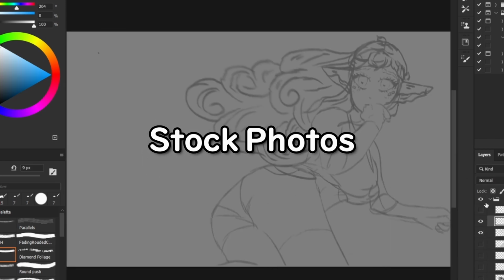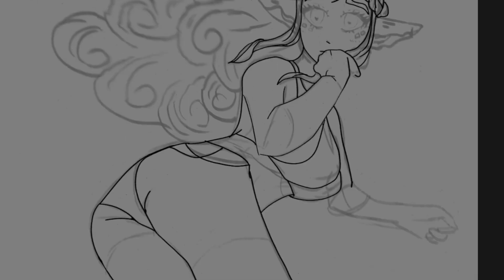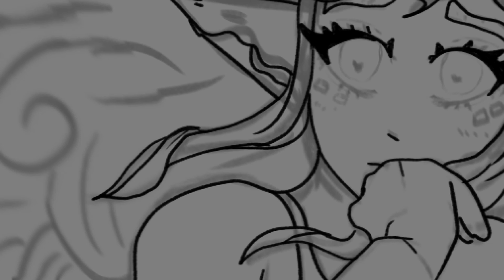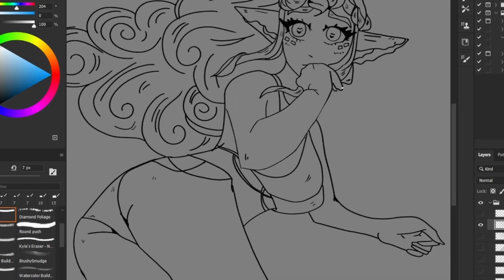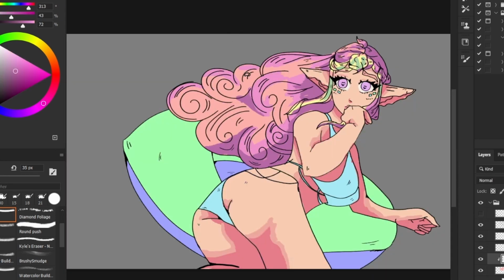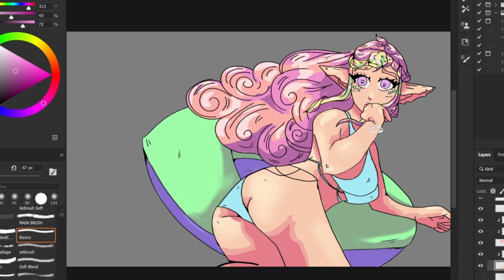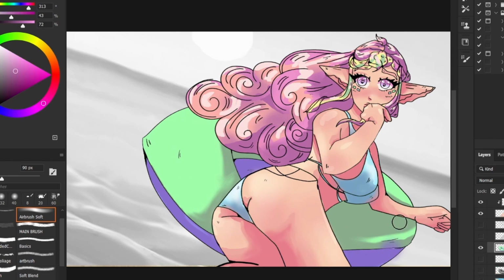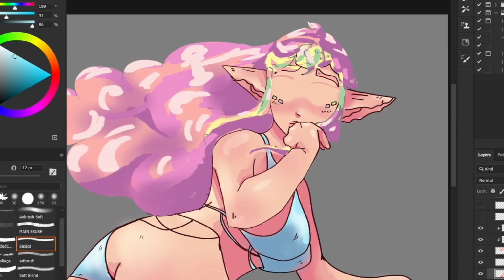5 tips to improve your art fast and have fun doing it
In this, I shared 5 tips I learned that improved my art and reduced the parts of creating art that I found less enjoyable.

Socials
🌸 Twitch (LIVE Wednesdays @ 7PM EST): @hyacinthsunshine
🍃 Bluesky: @hyacinthsunshinevt
🌺 X / Twitter: @HyacinthgirlVT

✨ Be a seed, grow into a seedling, and bloom with the garden crew 🌱💕